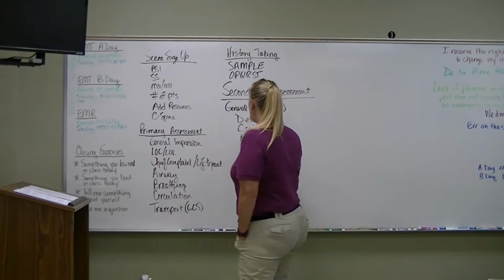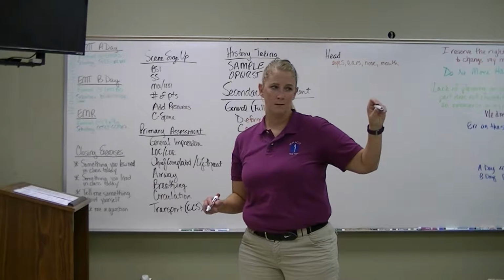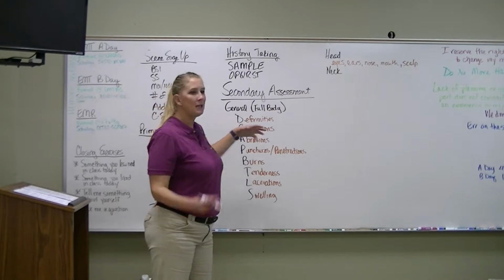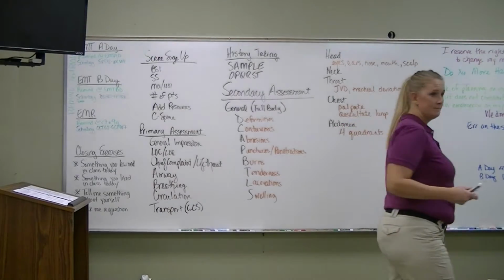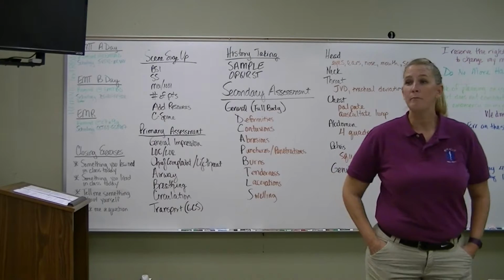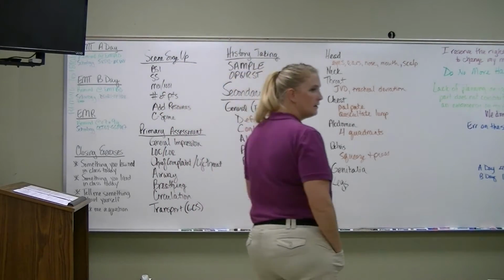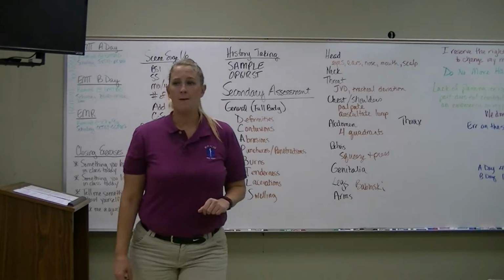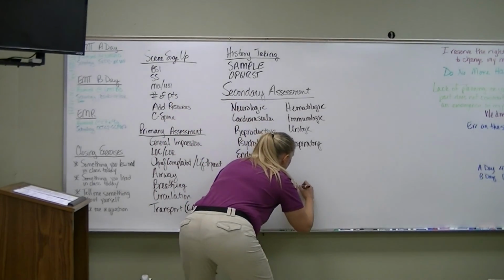Ch 09 04 Pt Assess 2A 20161101